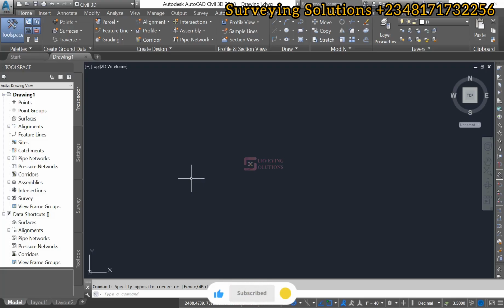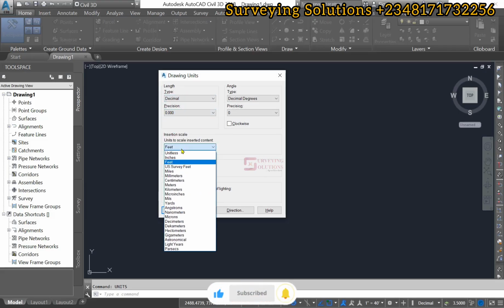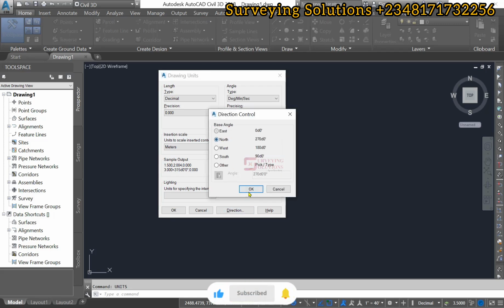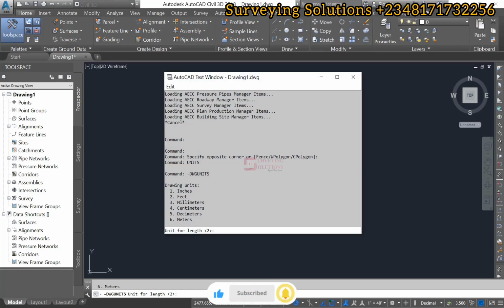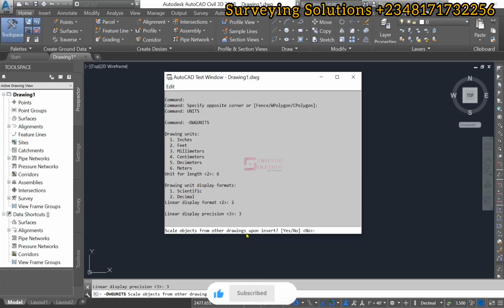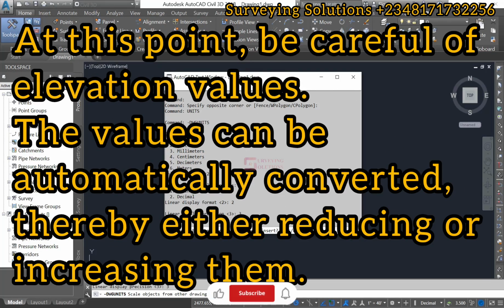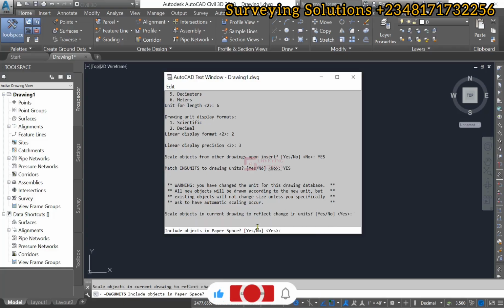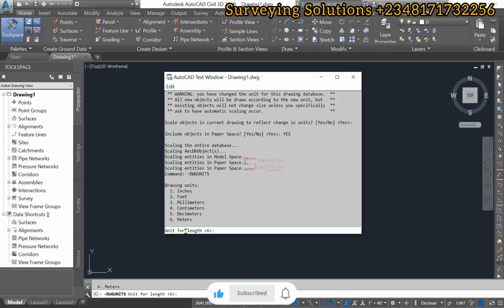Civil 3D Drawing Units Setup